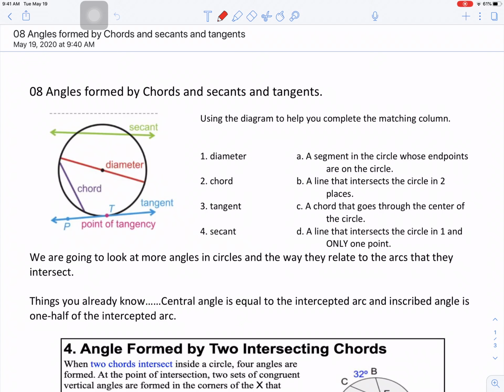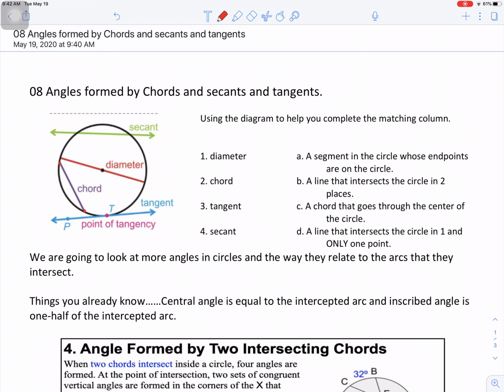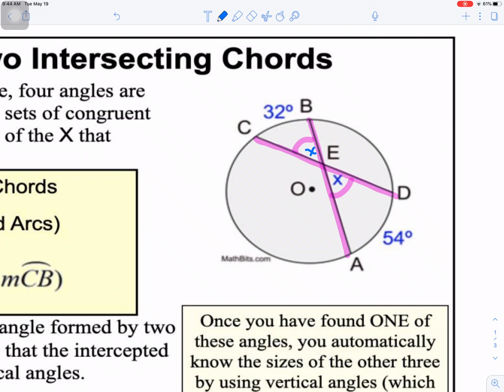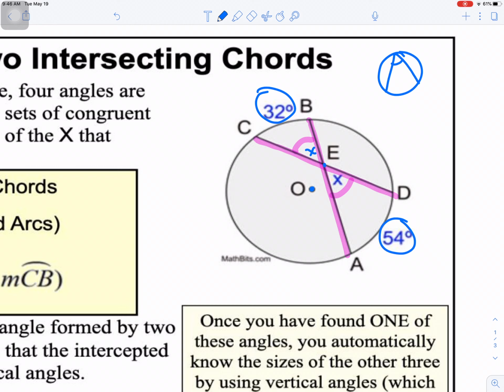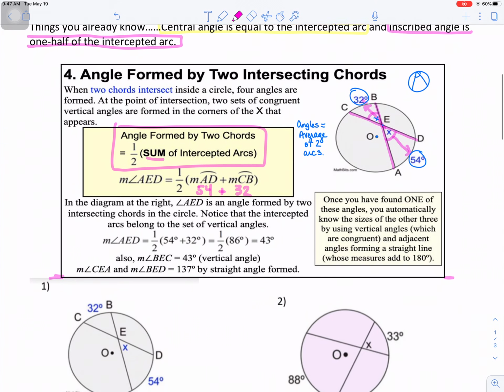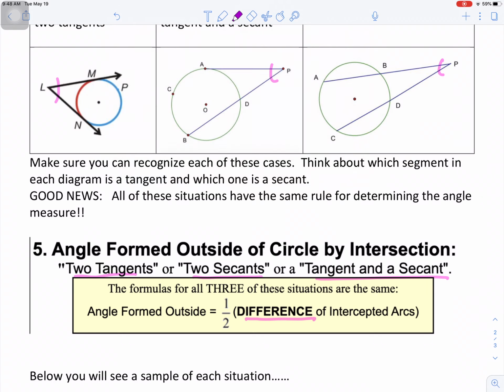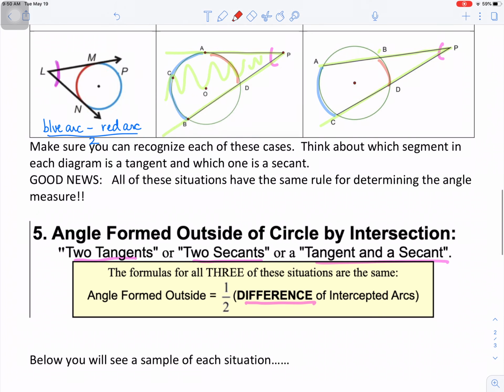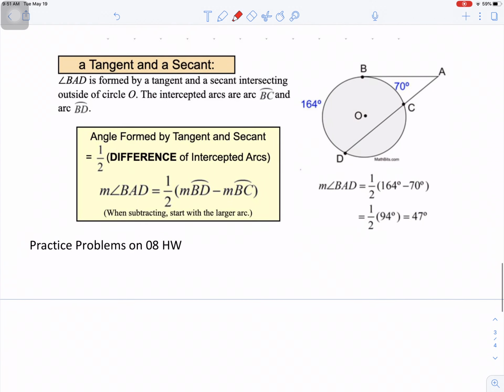May 19, 2020